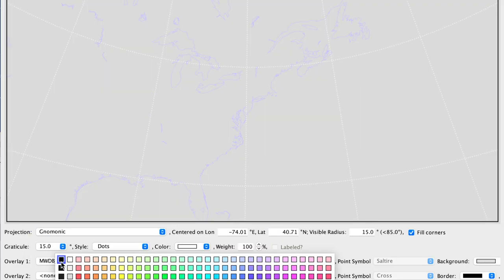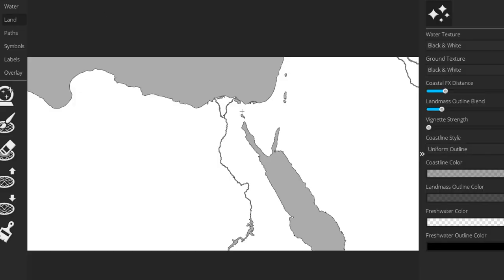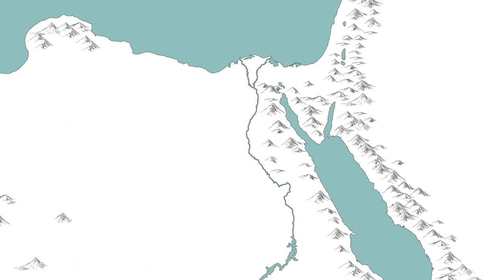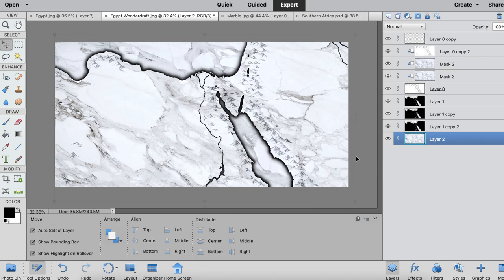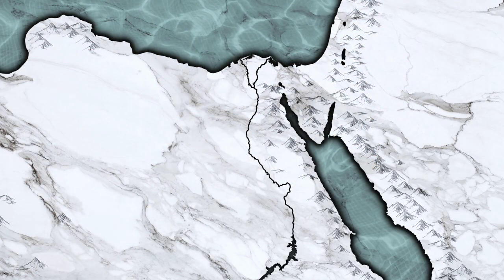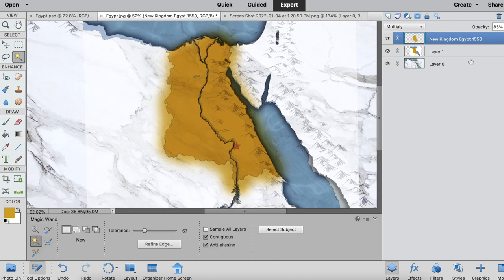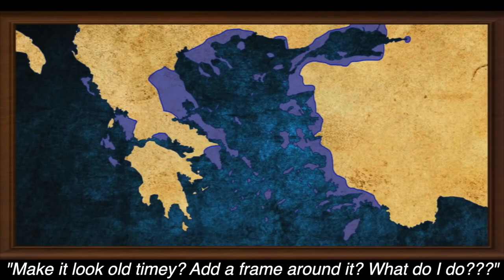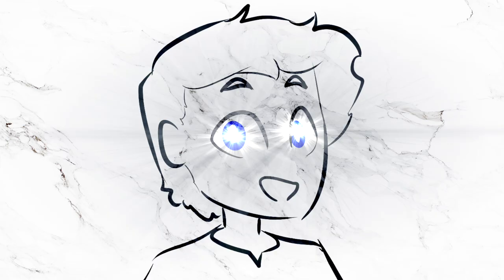How I make Maps out of Marble — OSP Behind The Scenes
Self care is taking a break from history videos to do a neat little behind-the-scenes video about mapmaking. I get to talk about a cool thing, you get to see the process in action, I get to finish a video in about a tenth of the usual time it would take, we all have fun.
Regular content resumes next Friday.

SOURCES & Further Reading: the earth lol

Our content is intended for teenage audiences and up.